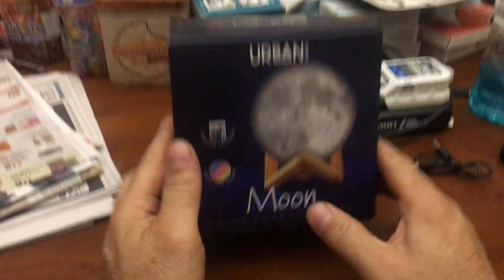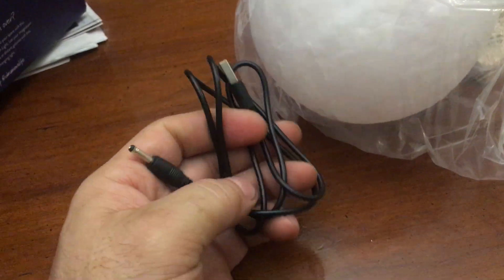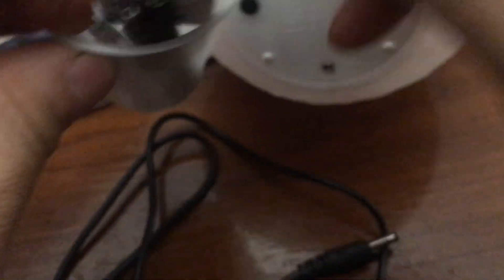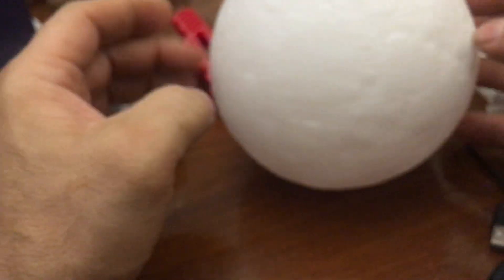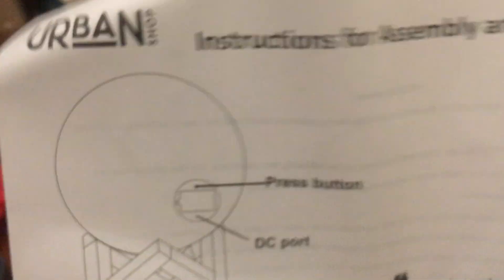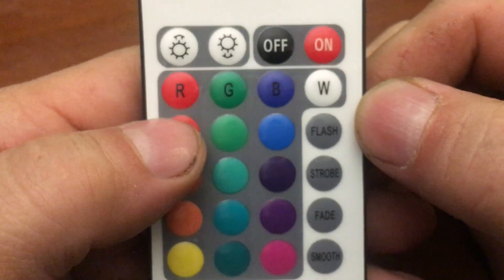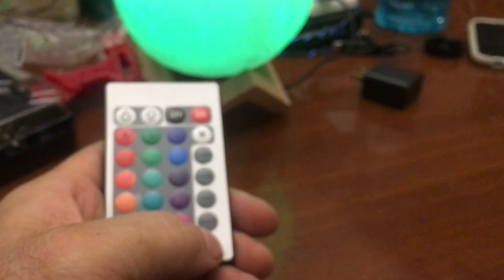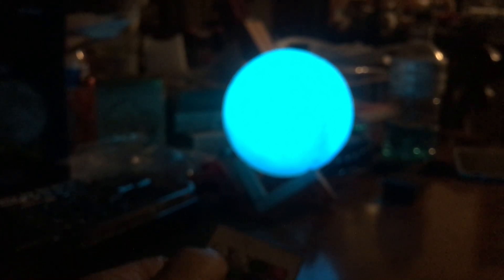Walmart Urban Shop Moon Color Changing Lamp with remote unboxing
bob spurloc
bob spurlock